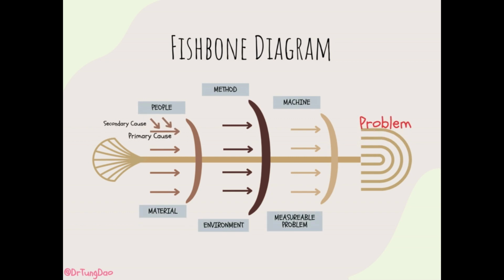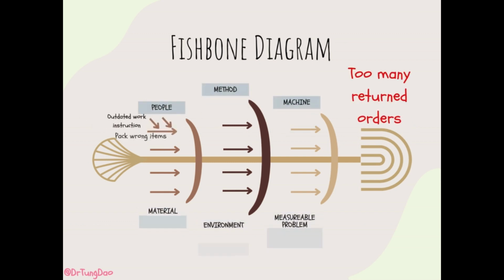Fishbone Diagram - 7 Quality Control Tools for Lean Management / 7 QC Tools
This video breaks down the Fishbone diagram, delving into its structure and providing a practical example afterwards.